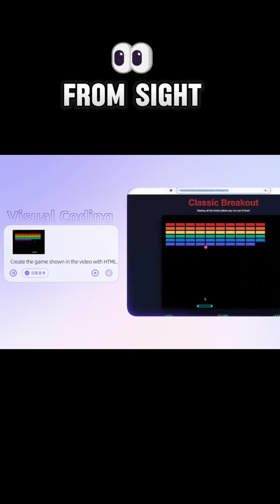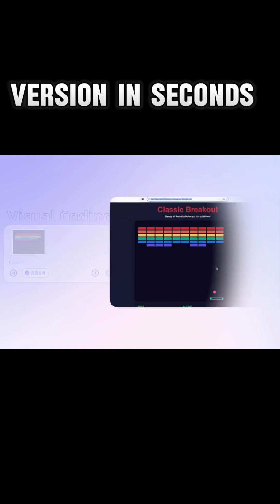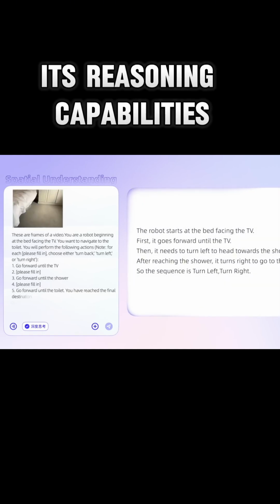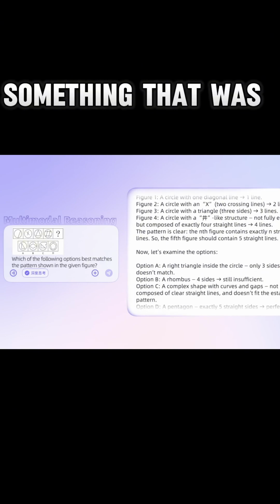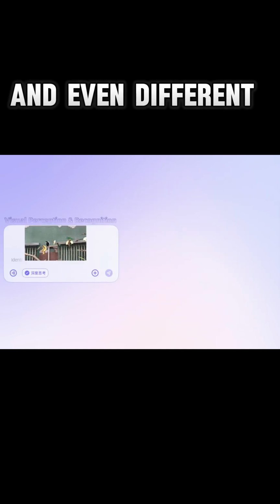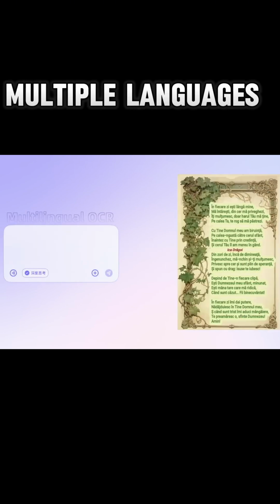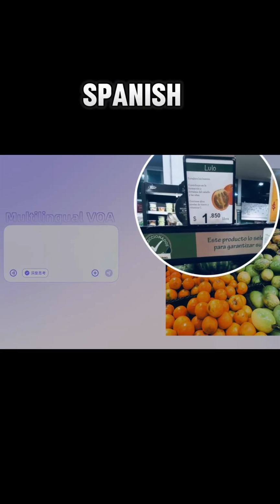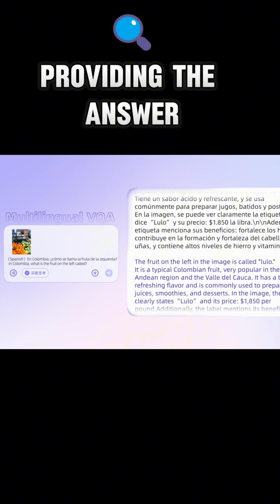Qwen3-VL Multimodal Model: Full Features, Applications, and Setup Guide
Qwen3-VL, developed by QwenLM (Alibaba Cloud), delivers advanced text understanding, extended video context, and state-of-the-art object and document recognition across 32+ languages.

Learn key enhancements like dense and MoE architectures, True Visual Agent capabilities, and deep video + spatial analysis.

How will vision + language AI change your tech workflow?

Source: YT Channel QwenLM